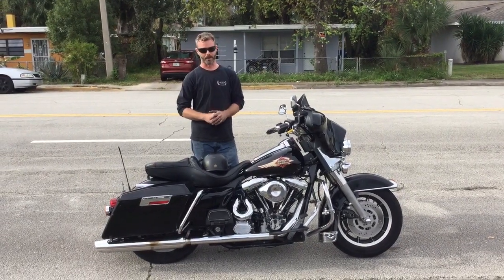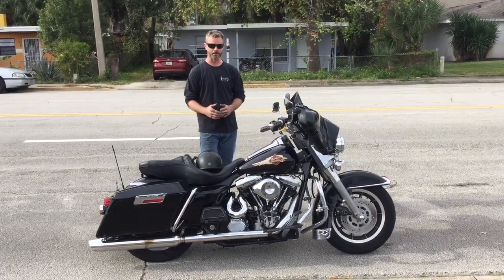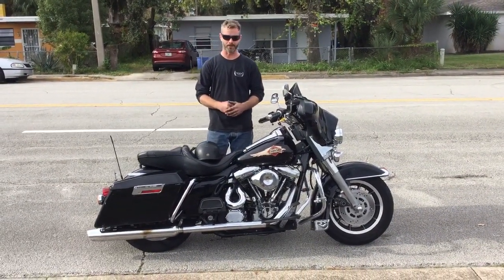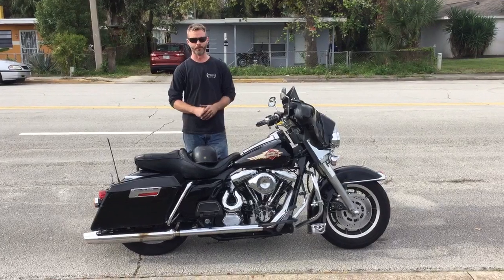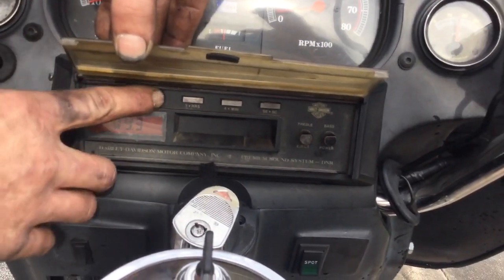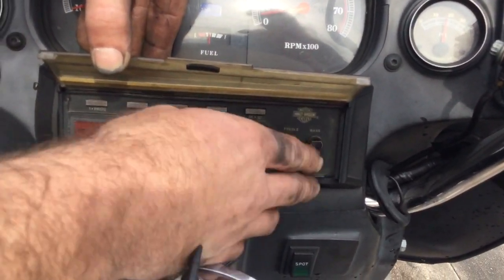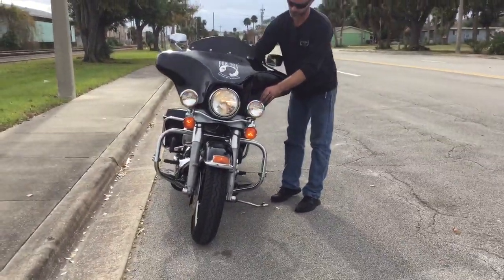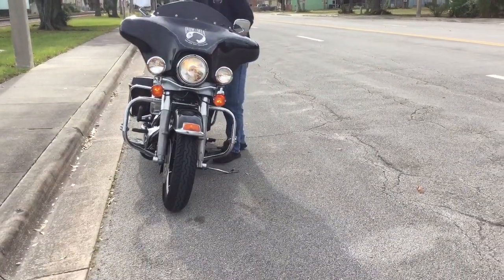1993 Harley Davidson Electra Glide Classic FLHTC (black) 2454 Fallen Cycles